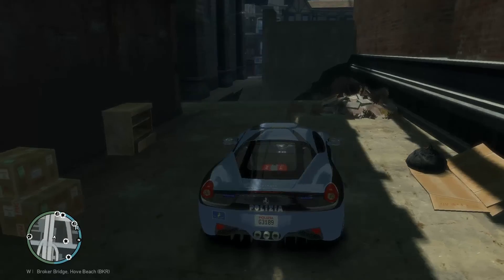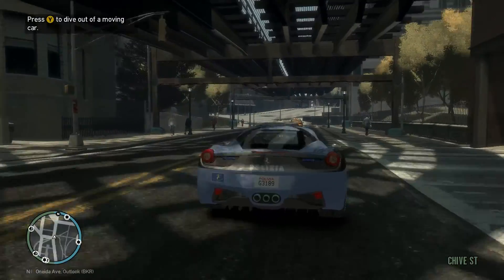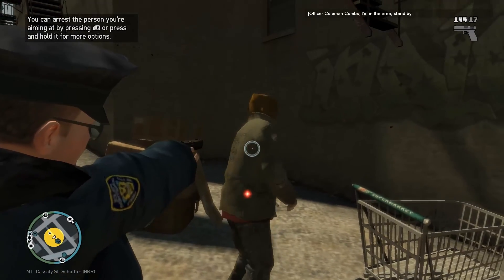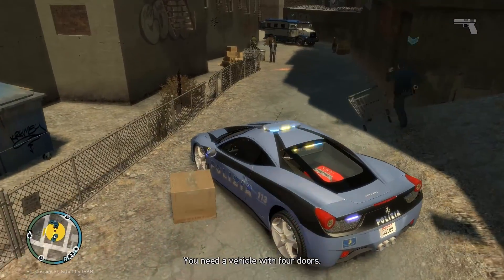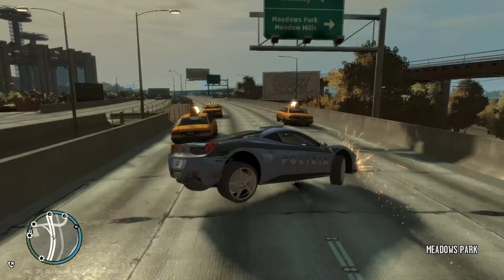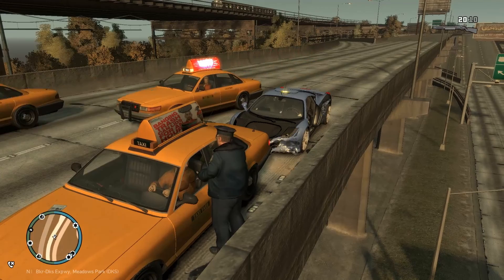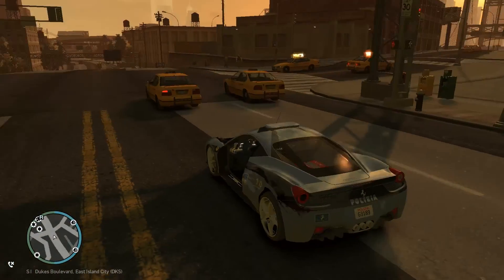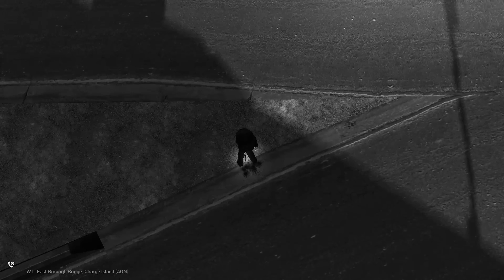GTA IV: LCPDFR Season 3 - Episode 3 - Homeless Causing Trouble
Hey guys sorry this one was shorter but i was getting really frustrated with windows and i just wanted to get a video out to you guys make sure to also like and check out my new channel link down below Enjoy:)